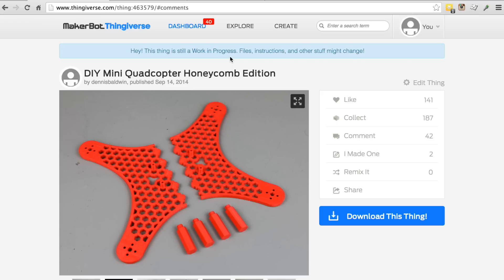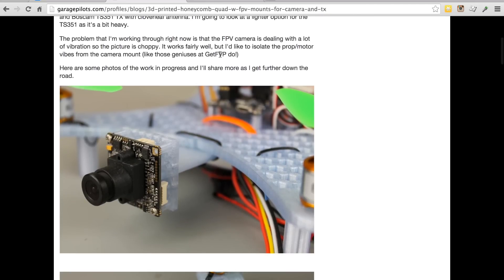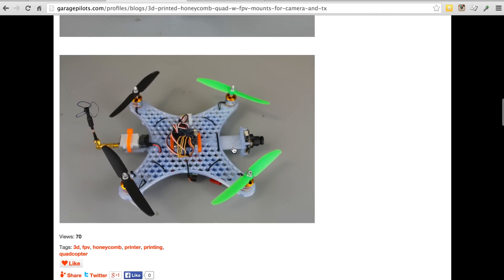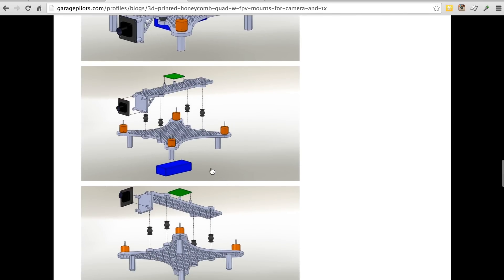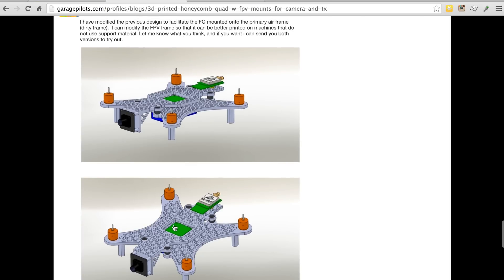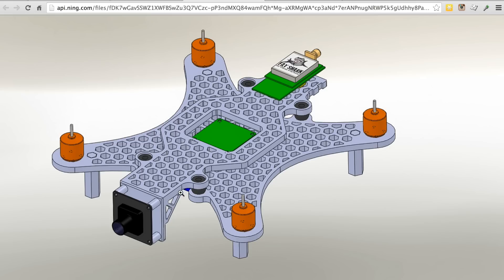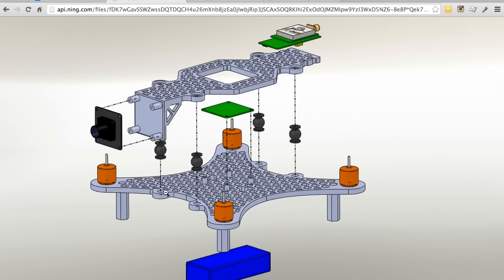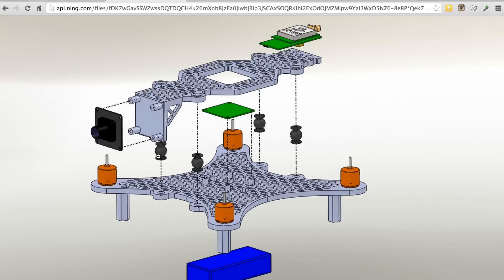3D Printed Mini Quadcopter FPV Concept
A special thanks to Brian Martin for his FPV mod concept that you can see here:

This is still a work in progress and if you know of any good bobbin suppliers please share them in the comments below. I'm hoping that in the next couple of weeks we can test this mod and then upload to Thingiverse. Here is the original design:

Thanks for all your suggestions and feedback.